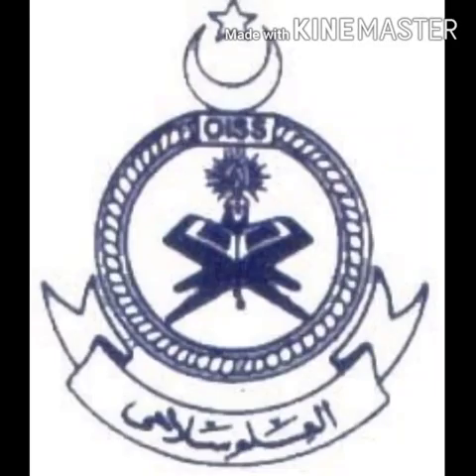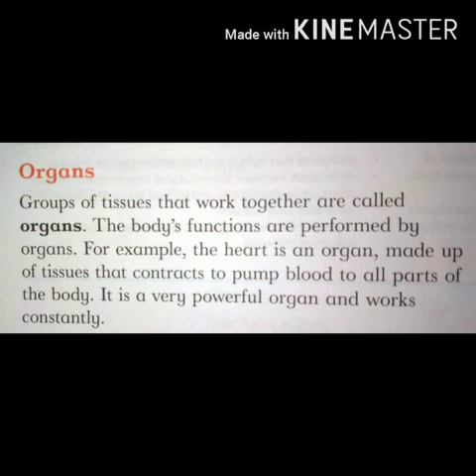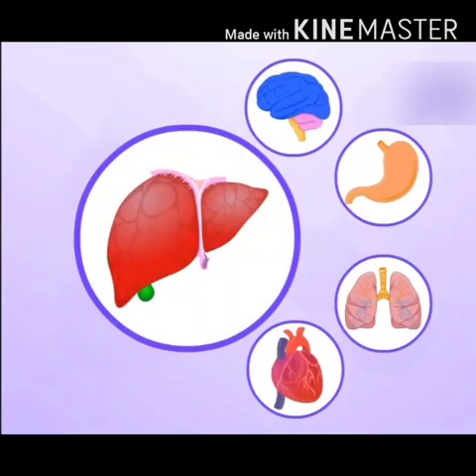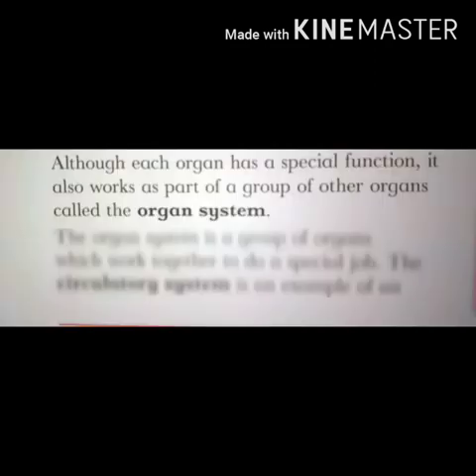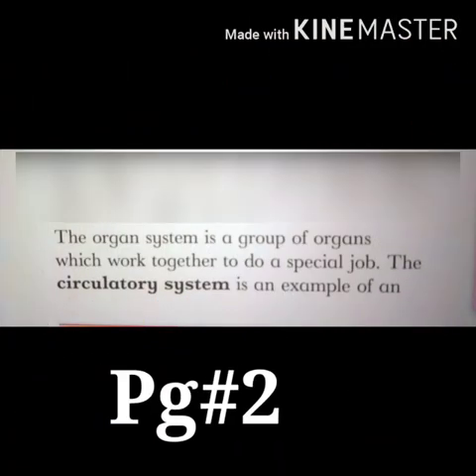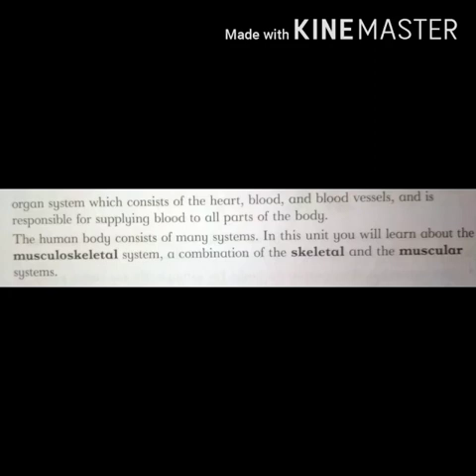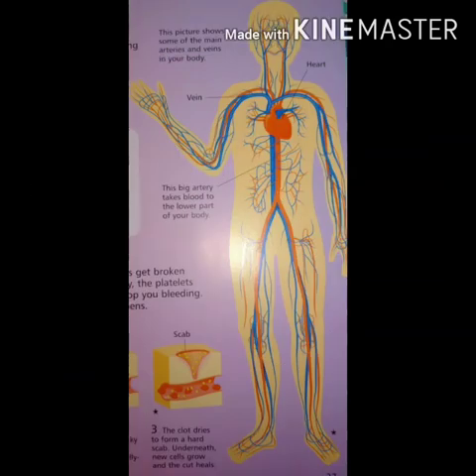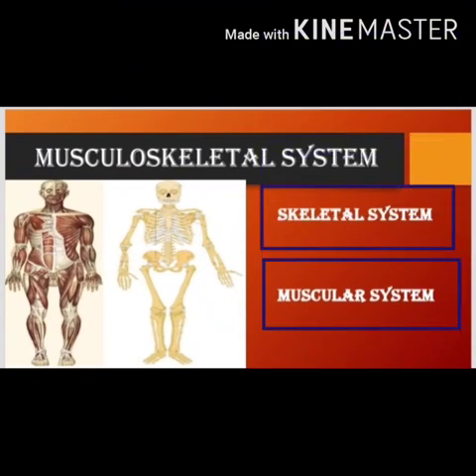Class IV Science Lecture No 2 Part A